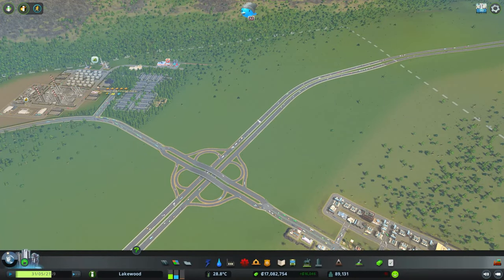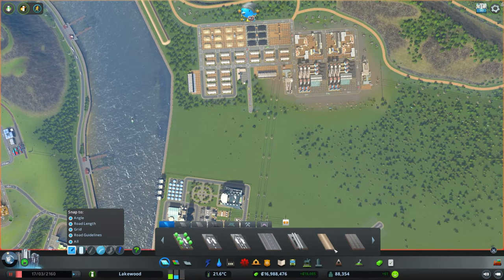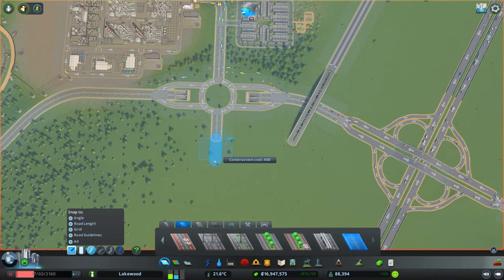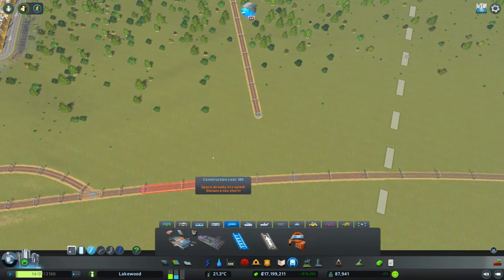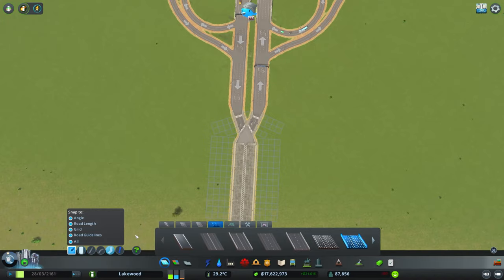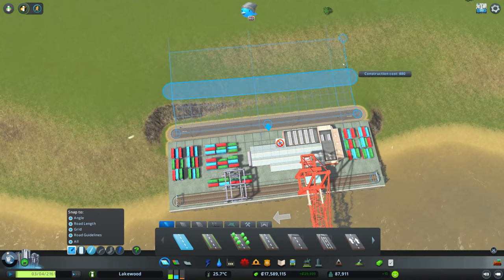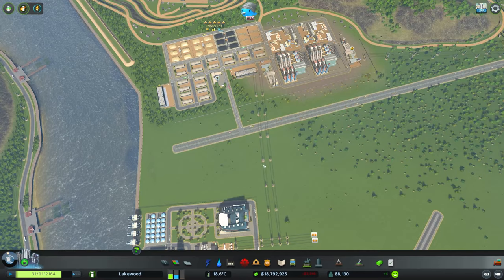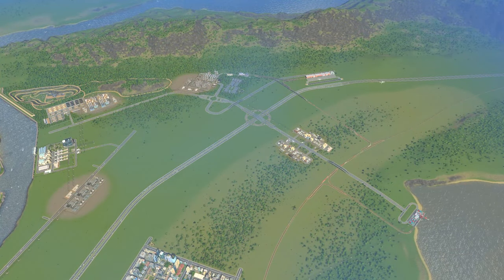Adding Air and Ship Outside Connection | Cities: Skylines | Ep. 30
In this episode we double the outside connections to Lakewood by adding a cargo airport and cargo harbour.

0:00 Introduction
0:55 Cargo airport
6:02 Intersection upgrade
15:33 Train connections
19:23 Cargo harbor
33:49 Temporary industry 2.0
39:34 Overview
43:47 Outro

Map: Eden Valley from the Green Cities DLC

DLCs enabled: After Dark, Snowfall, Match Day, Natural Disasters (with disasters at ~25%), Mass Transit, Green Cities, Parklife, Industries, Campus, and Sunset Harbour

Music used in this video is from the Cities: Skylines (Original Game Soundtrack) composed by Paradox Interactive.

Accessed May 20, 2020